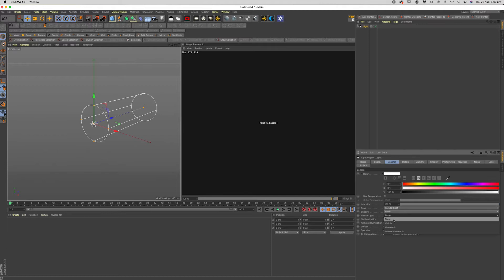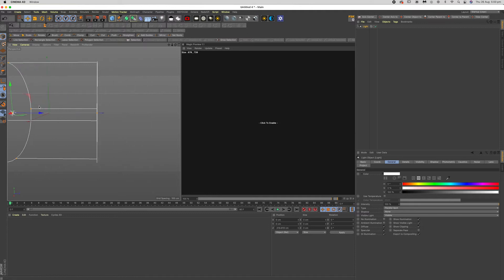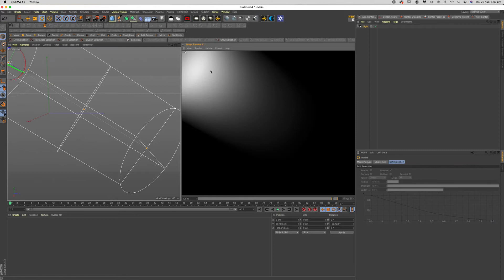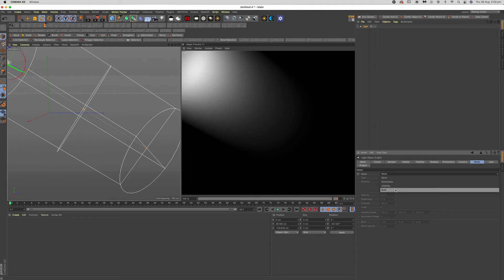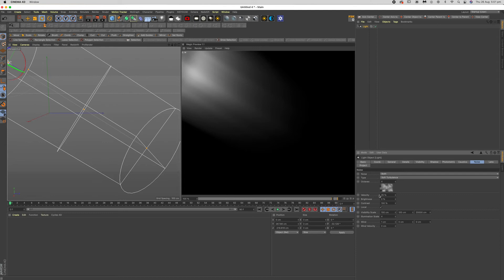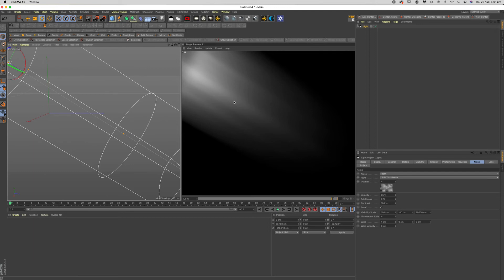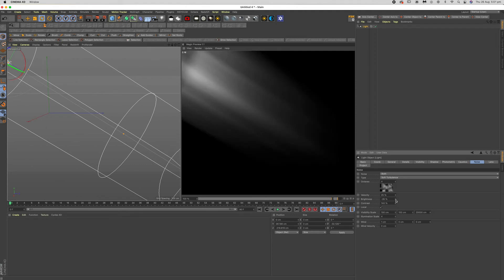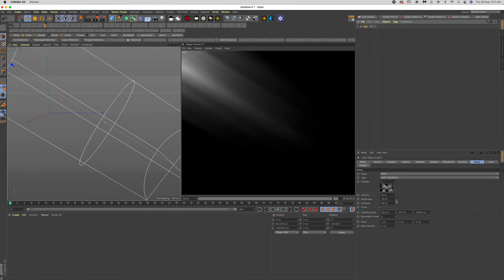Easy God Rays with Native C4D Render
Make crepuscular rays or "god rays" with C4D native lights.

A really fast and easy way to add lighting effects to scenes in C4D, and NO PLUGINS needed.